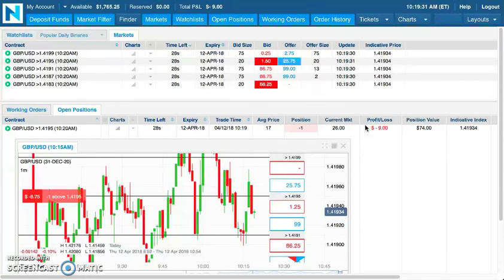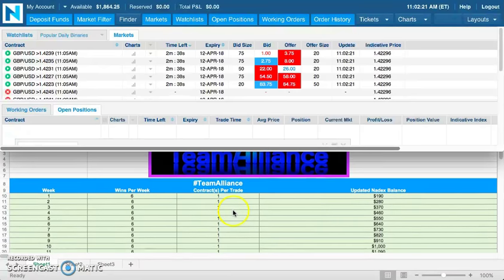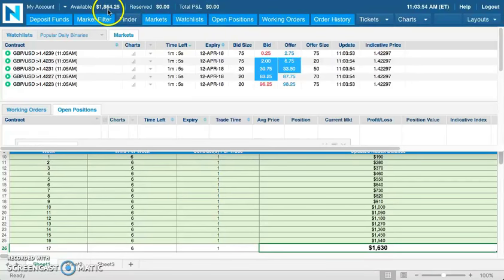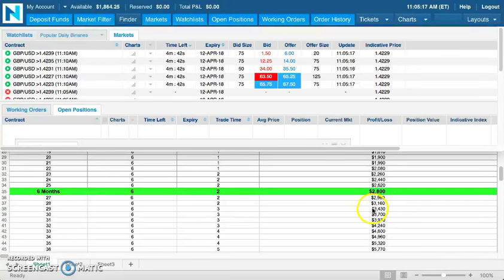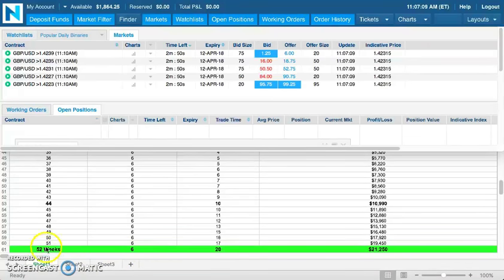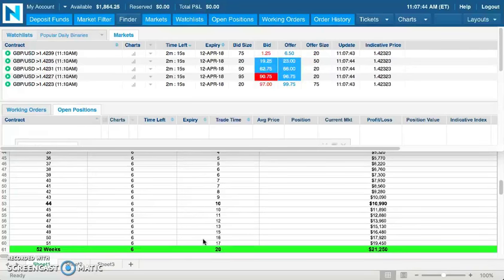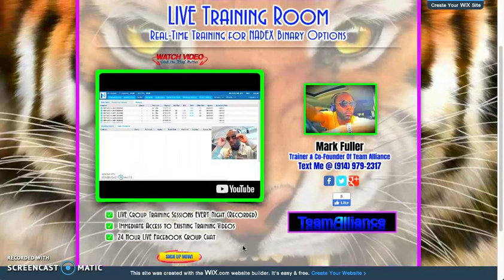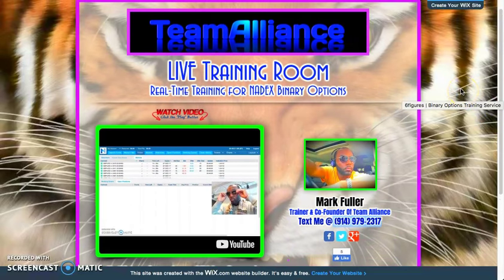🎯$1,864 from $100 in 101 DAYS with NADEX Binary Options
✅  LIVE Group Training Sessions EVERY Evening (Recorded)

Under the guidance and mentorship of Mark Fuller and Enrico Jenko you will learn how to apply market SKILL to Binary Options on the NADEX Trading Platform and generate income at your own pace.

Mark Fuller

[ SEO ]

NADEX
Binary Options
nadex binary options
Binaries
FOREX
Forex Signals
Foreign Exchange Market
Currency Market
Commodities Market
Financial Markets
Trading
Starbucks
binaryoptions
mark fuller
mark fuller team alliance
binary options
team alliance
binary trading
binary
iq option
options trading,
expert option
stock
trade
day trading
analysis
iqoption
finance
profit
wall street
bitcoin
litecoin
crypto
ethereum
bitcoin price prediction
btc
crypto news
eth
best cryptocurrency
xrp
bitcoin futures
cardano
bittrex
xrp ripple
crypto crash
tron price prediction
bitcoin price